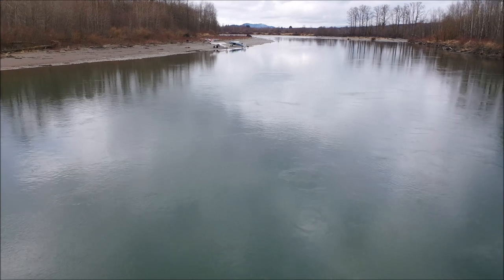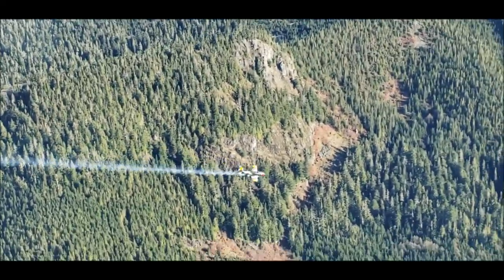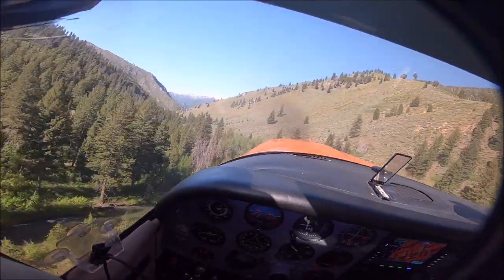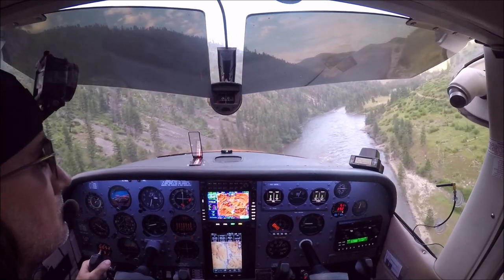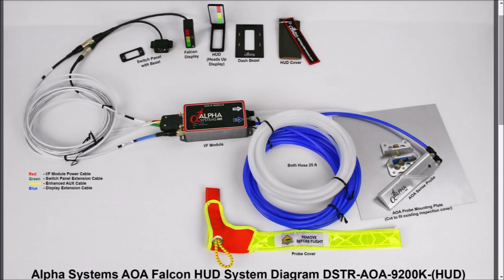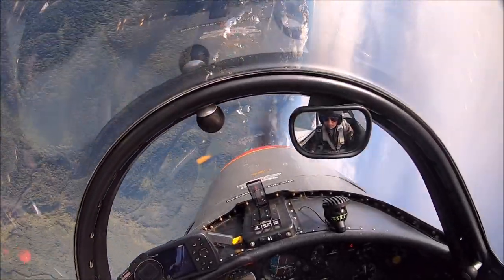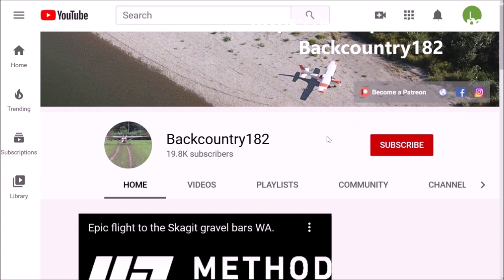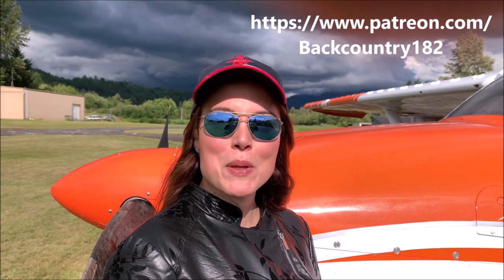Flying by angle of attack, why AoA indicators work.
Angle of attack indicator explained